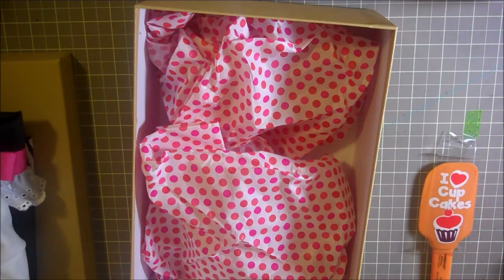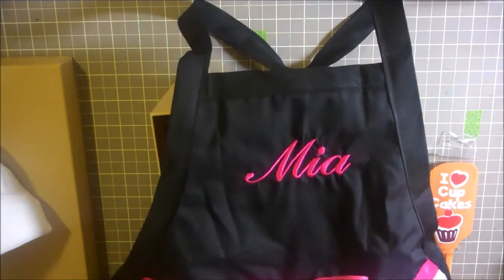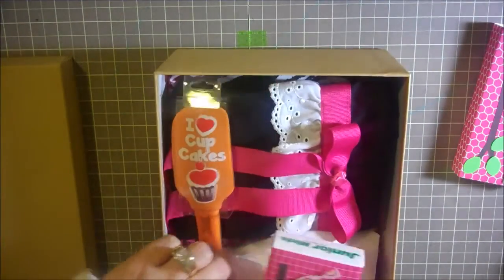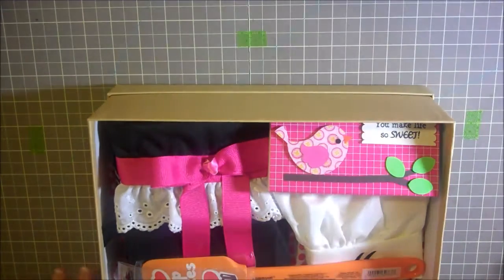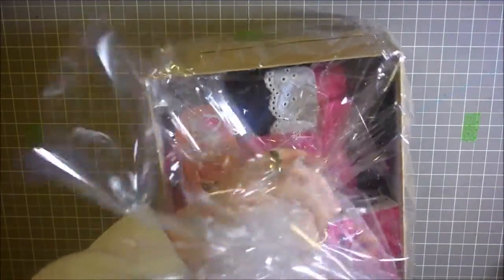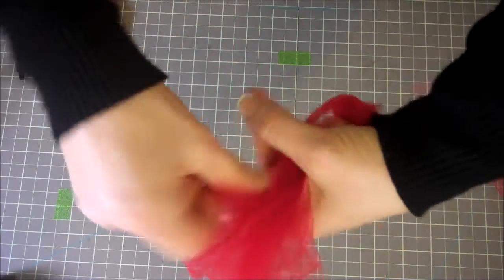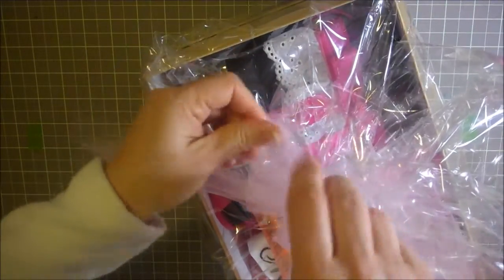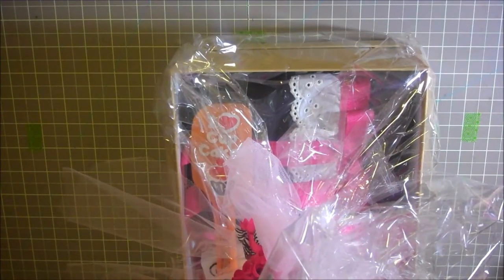Cute and Easy Gift Wrapping Idea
Hi Everyone! Here's a cute and easy gift wrapping idea that you can personalize! :0)